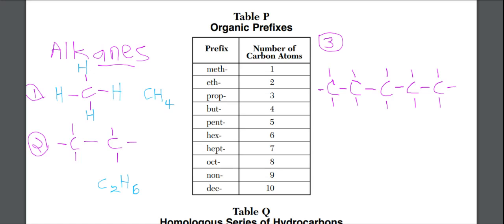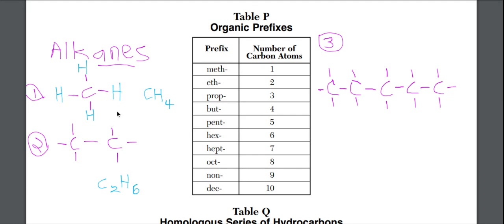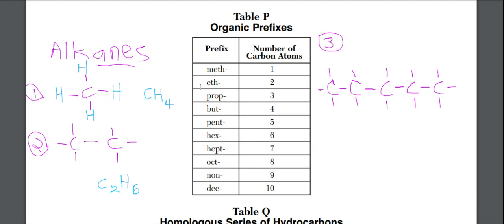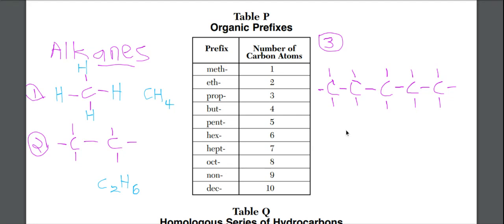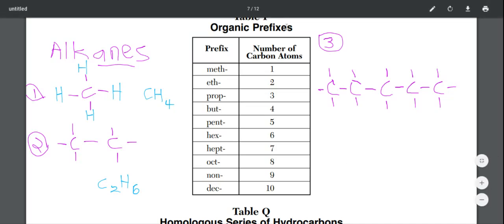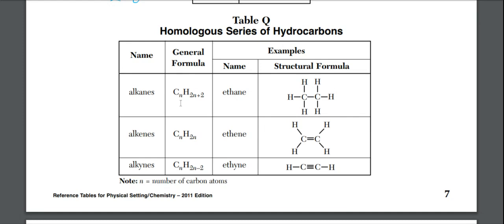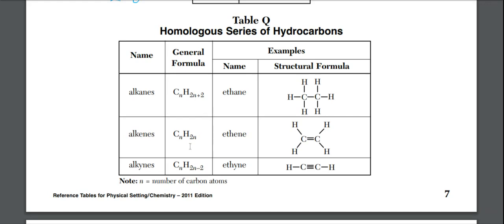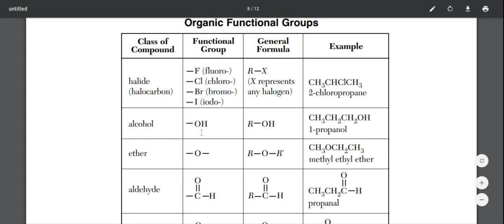Organic Ref Tables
5 min lesson on Organic Reference Tables P, Q, and R
CORRECTION:  Pentane is C5 H12   =  Cn H2n+2  General Formula for Alkanes